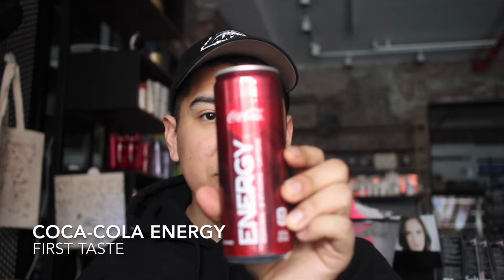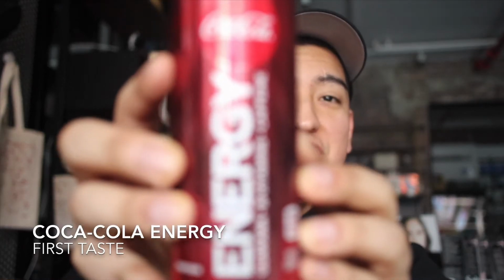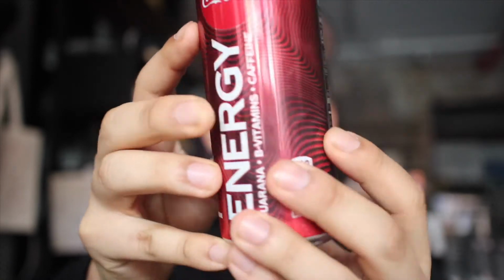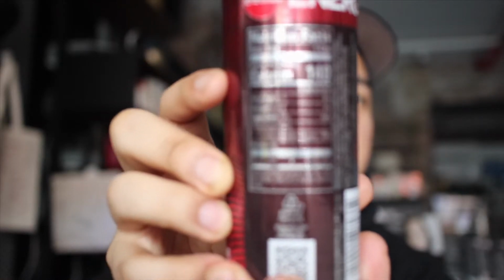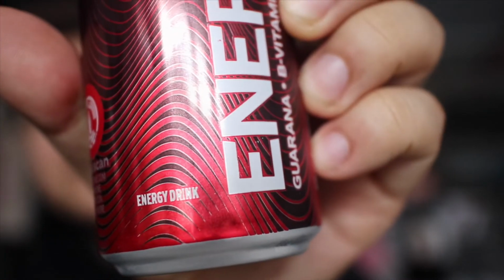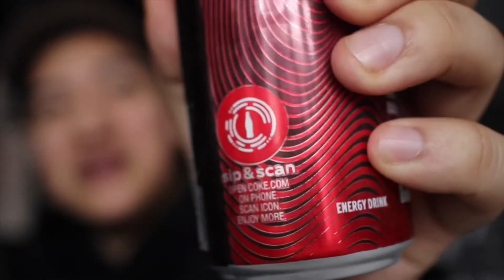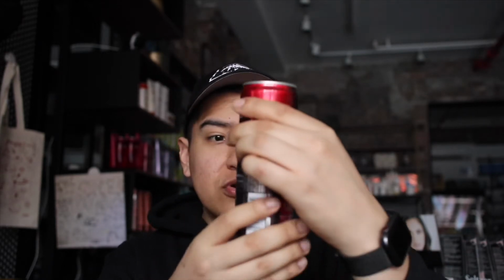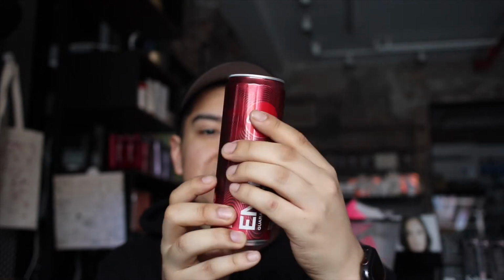Coca-Cola Energy First Taste 🥤